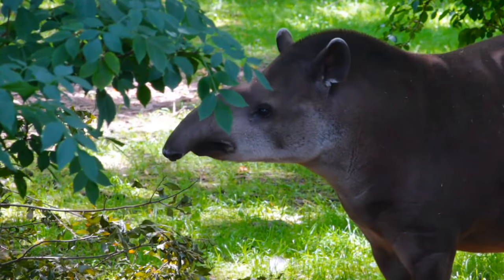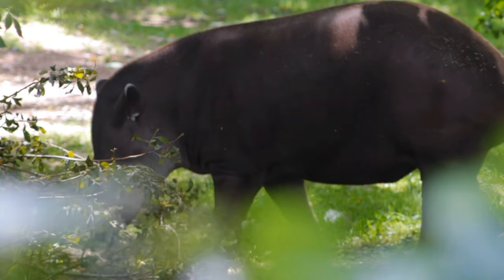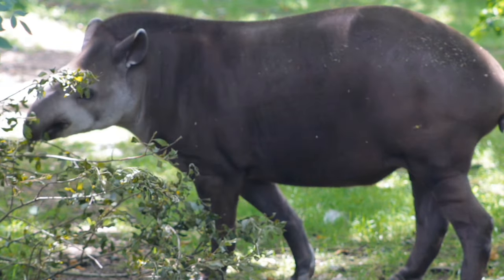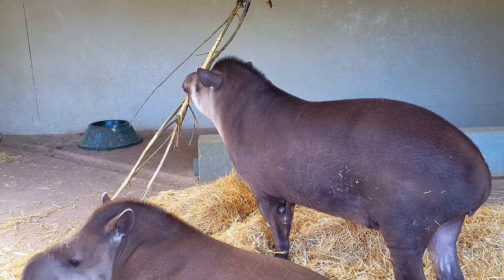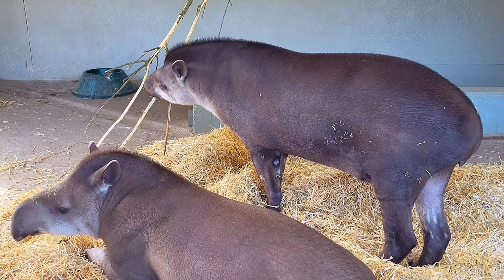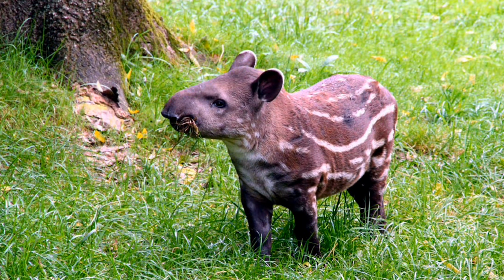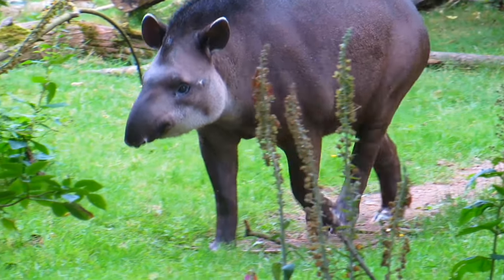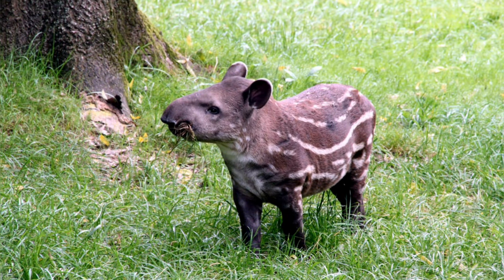The endangered South American Tapir straight out of the ice age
In this captivating video, we delve into the world of the endangered South American tapir, one of the most elusive and sadly endangered  mammals in the region. Join us as we explore their natural habitat, learn about their unique characteristics, and uncover the challenges they face as an endangered species. Get ready for an adventure filled with fascinating facts and breathtaking footage of these magnificent creatures.

if you like this video please check out both videos below

Folks below is the equipment I used in the making of this video

Music is by YouTube music
Video edited : Youcut / Capcut